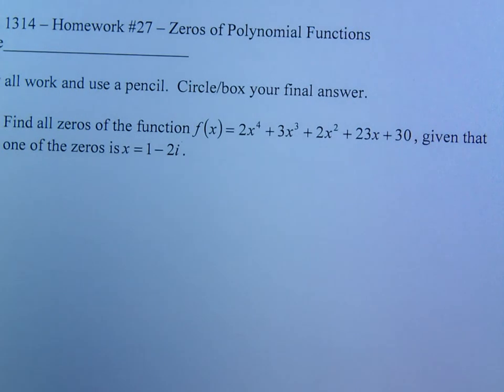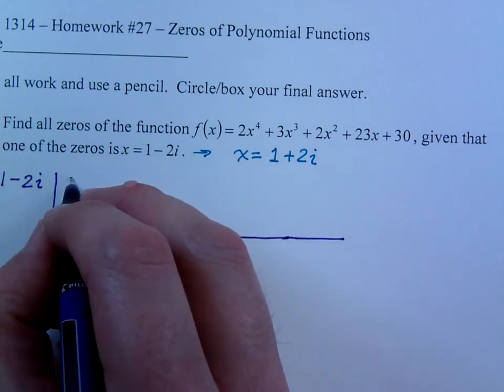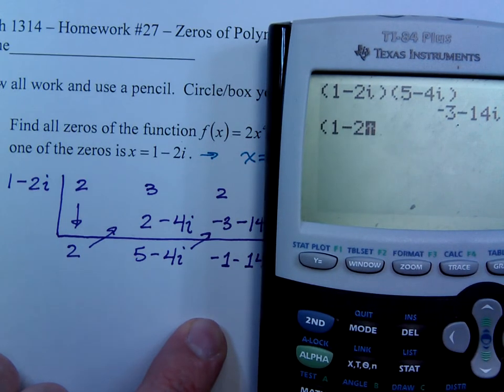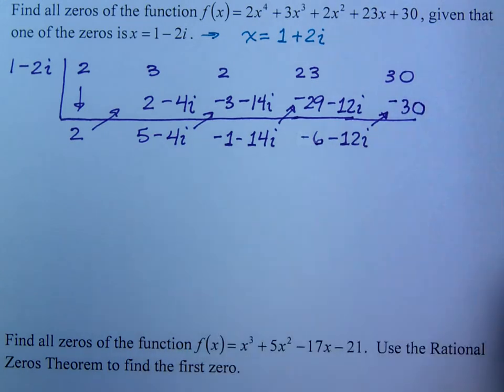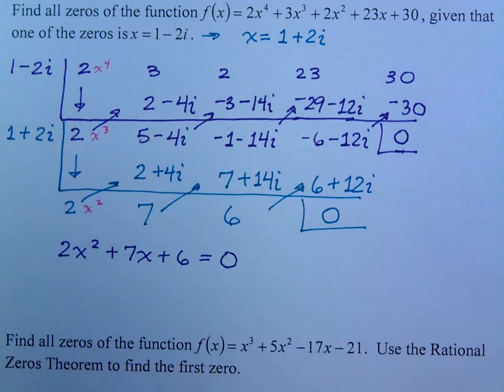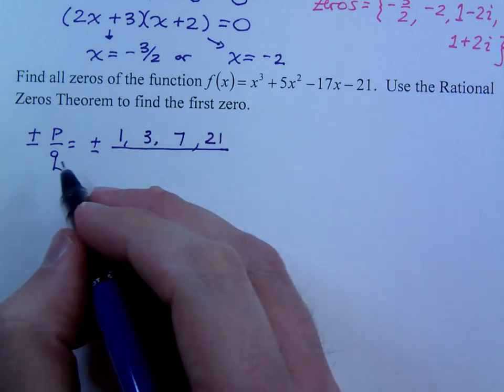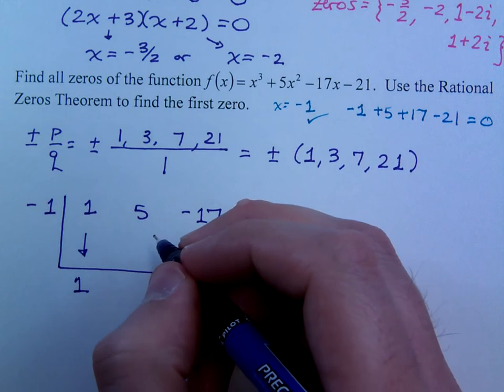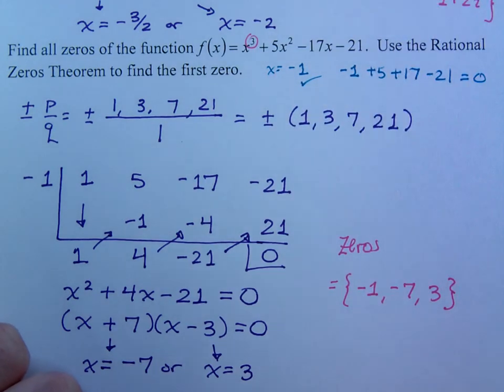College Algebra Homework 27 (Zeros of Polynomial Functions)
Find the zeros of given polynomial functions.  Use the Rational Zeros Theorem.